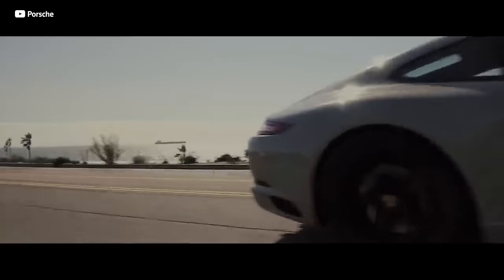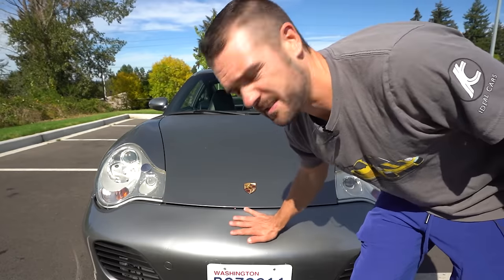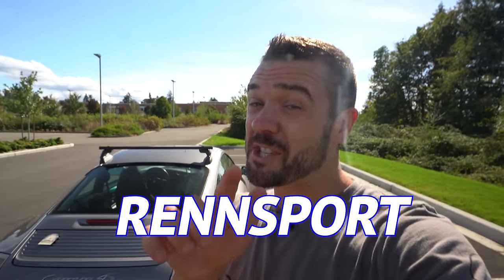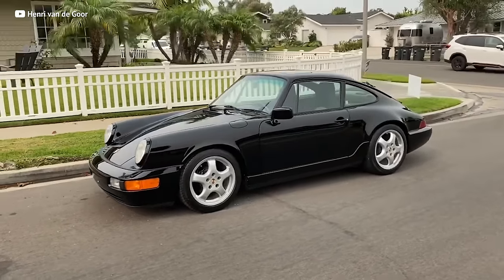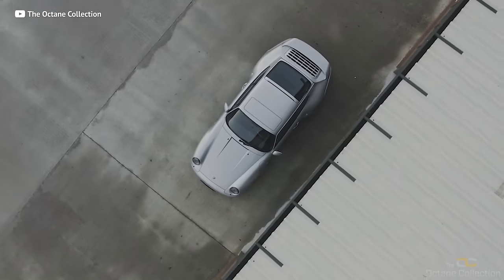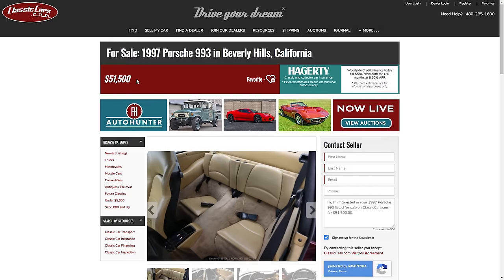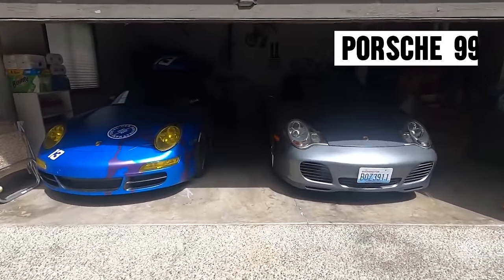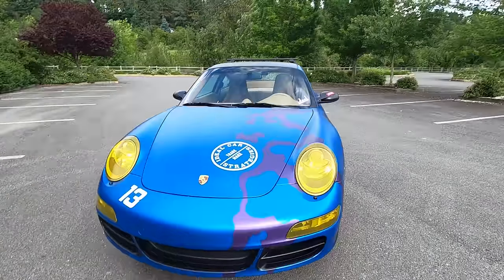Watch This Before Buying ANY Porsche 911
Thinking of buying a used Porsche 911? Air Cooled or Water Cooled? RWD or AWD? Turbo 911? Whatever Porsche 911 legend you're shopping for, you should check out our guide on EACH generation of the famous 911! From 964, 993, 996 to the 997 and 991!

Go Find Your Ideal Porsche 911 On AutoTEMPEST!

0:00 - Intro
1:47 - '64-'19 911
3:48 - '73-'74 911 Carrera RS
4:22 - '75-'89 930 Turbo
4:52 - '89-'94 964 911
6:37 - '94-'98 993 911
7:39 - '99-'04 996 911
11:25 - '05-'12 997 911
12:00 - '13-'19 991
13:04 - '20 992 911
13:55 - The Verdict